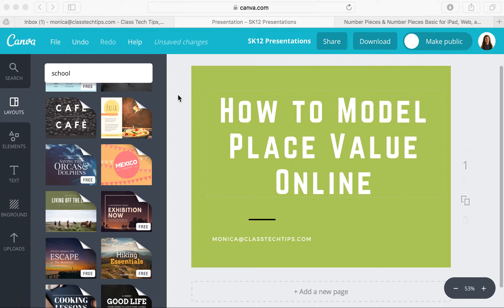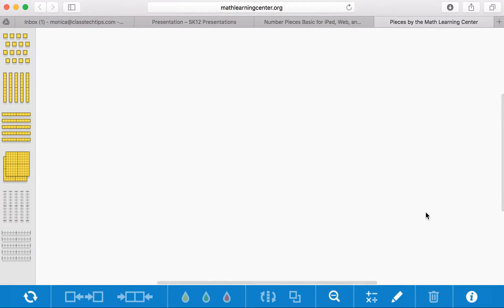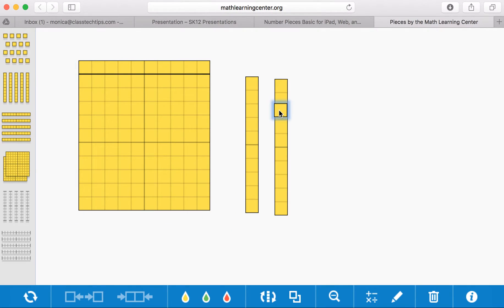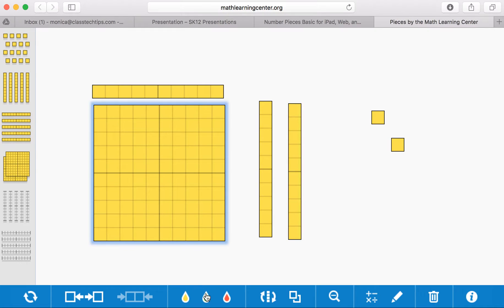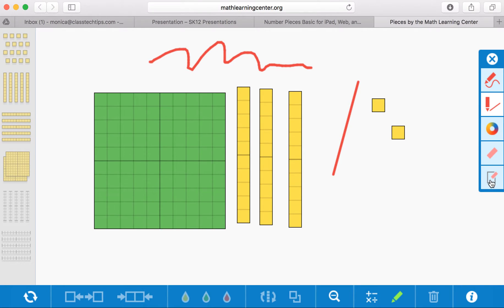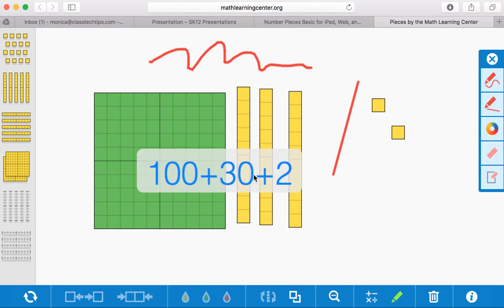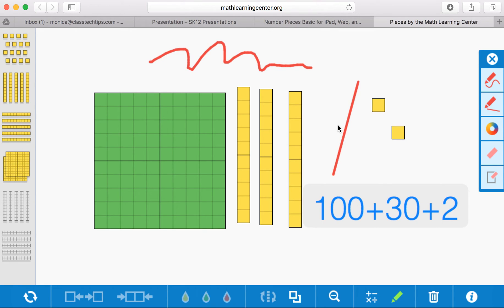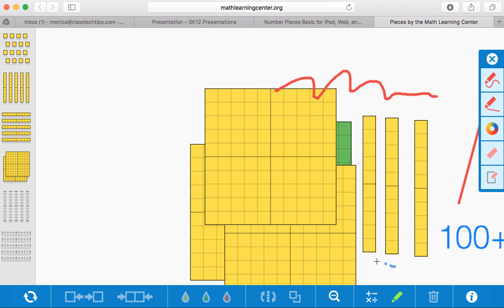How to Model Place Value Online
Have you ever searched for the right number of base ten blocks and come up short? The Number Pieces app from the Math Learning Center gives students easy access to manipulatives. Perfect for interactive whiteboards, web browsers and mobile devices, this tool can help students understand place value. You can use Number Pieces to model for students how to count and demonstrate their understanding.

Use an Interactive Tool to Model Math Thinking